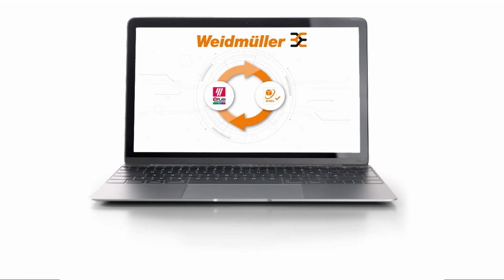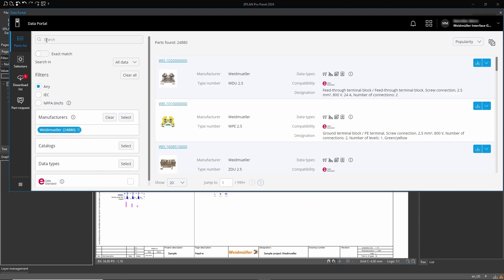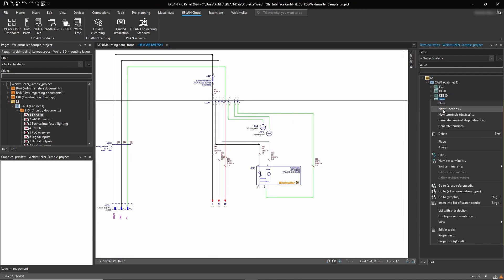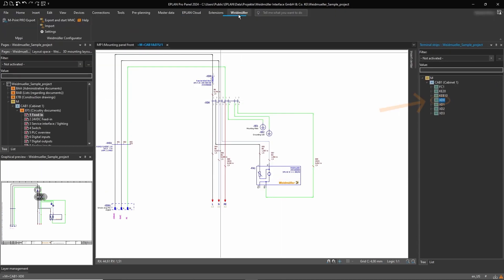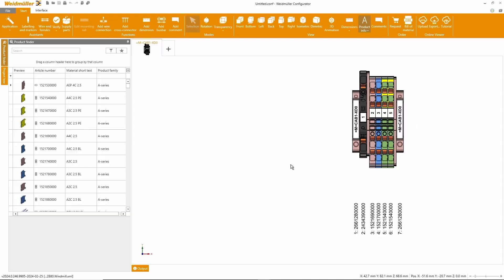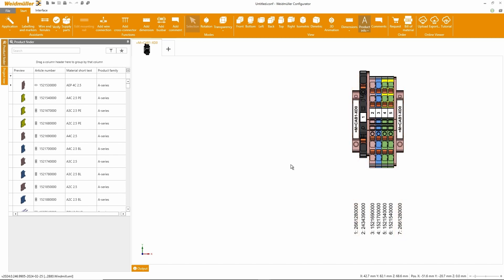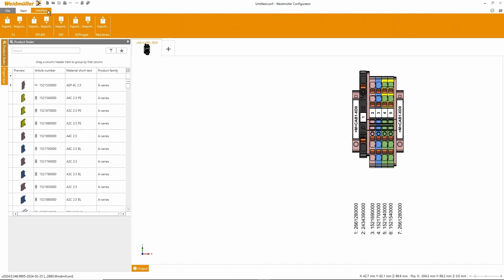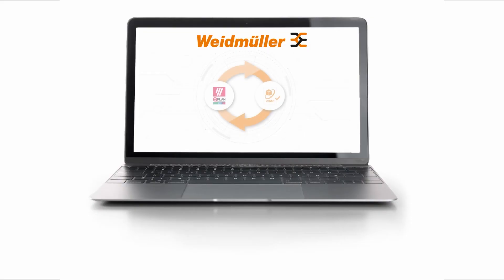EPLAN - WMC interface: Add terminal accessories easily!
Digital engineering can be as simple as that - with the Weidmüller Configurator (WMC)!
Thanks to the EPLAN-WMC interface, you can benefit from simple, fast and efficient data exchange.
The WMC enables you to check and complete your configurations and enrich your EPLAN project with all the necessary data.

Don’t forget to install the Weidmüller Configurator and unlock your full potential of automated production in your daily work.